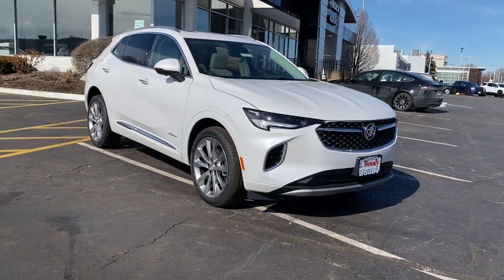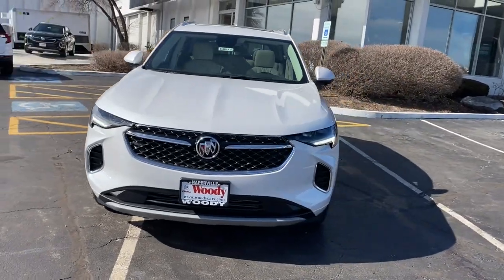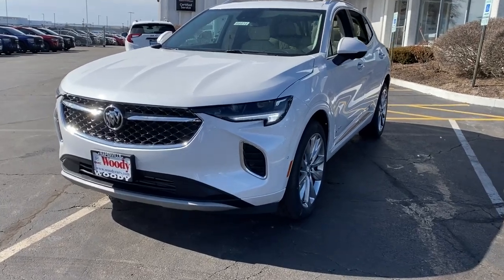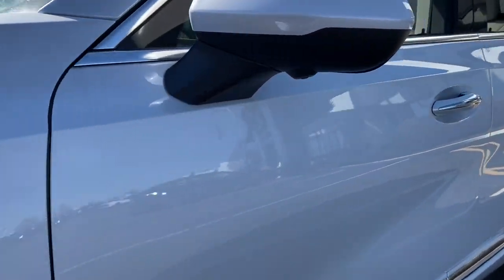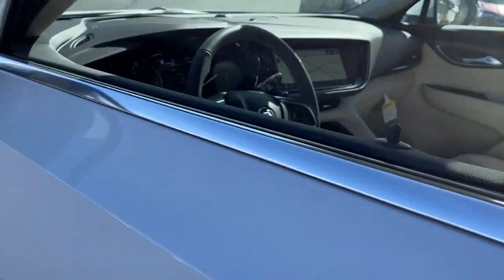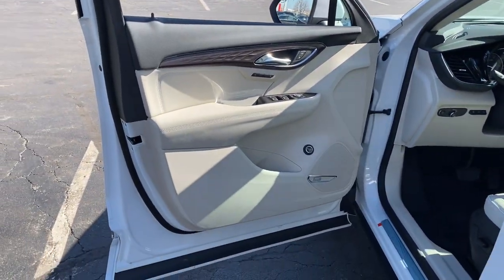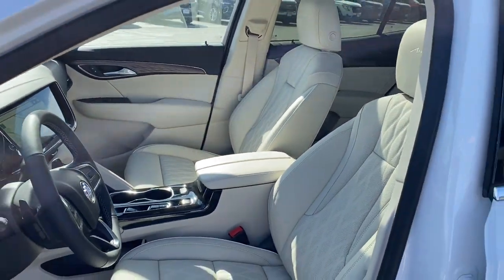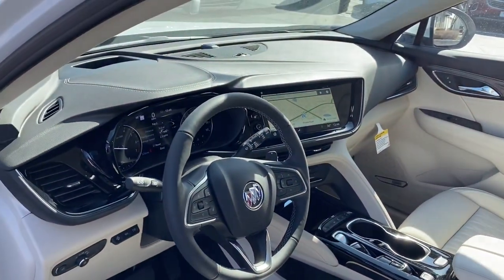2023 Buick Envision Naperville, Plainfield, Aurora, Oswego, Chicago, IL B6814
White Frost Tricoat New 2023 Buick Envision Avenir available in Naperville, Illinois at Woody Buick. Servicing the Plainfield, Aurora, Oswego, Chicago, IL area.

Woody Buick
1585 W Ogden Ave

The 2023 Buick Envision Avenir luxury SUV is ready for the ever changing road ahead. Featuring premium options such as, 10 Center Touch Screen, Apple CarPlay, Android Auto, backup camera, heated seats, remote start. This FWD Buick Envision Avenir is powered by a 2.0L V4 engine paired with a 9 speed automatic transmission to make 288 hp while maintaining 24/31 City/Highway MPG. Come down to Woody Buick GMC in Naperville to test drive and see for yourself and the incredible incentives and special offers available for your Buick Envision Avenir Sale!Visit Woody Buick at the corner of Ogden and Aurora Ave. In Naperville for Chicagoland's largest selection of Buick SUVs. Woody is ready to give you top dollar for your trade-in. Our philosophy is: If you have a trade, you have a deal! Our award winning service department is enjoyed by customers from all over Aurora, Plainfield, Downers Grove and the surrounding communities.2023 Buick Envision Avenir FWD Android Auto, Apple CarPlay, Backup Camera, Connected Services (Three Years), OnStar (Three Years), FWD, Avenir Edition, Remote Start, Sunroof Moonroof, Leather Seats, Heated Seats, Navigation, Power Liftgate. 23/31 City/Highway MPG Price includes: $500 - Buick & GMC Consumer Cash Program. Exp. 02/28/2023